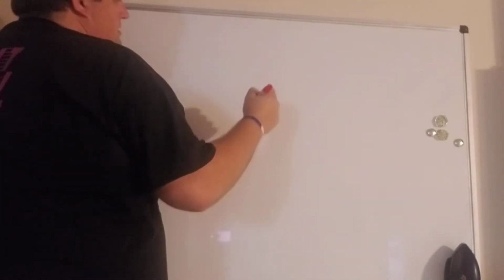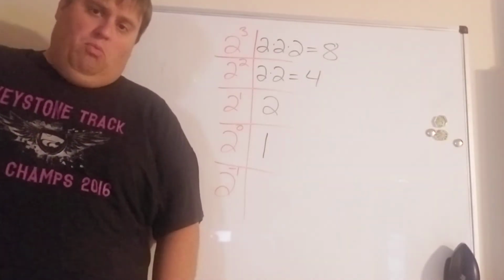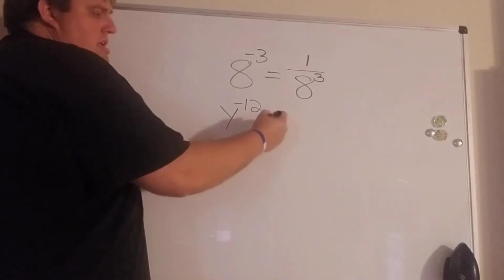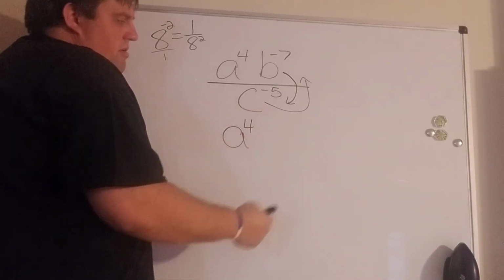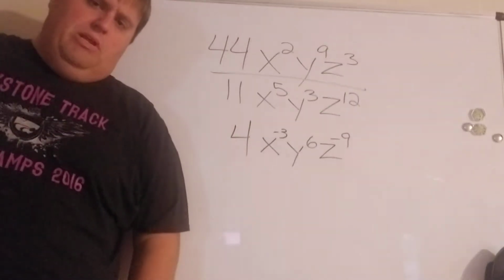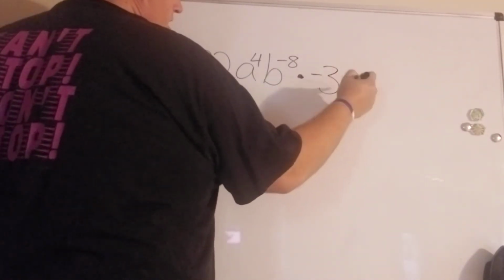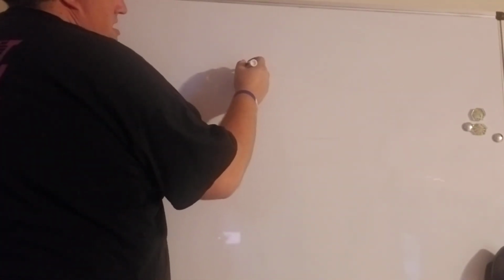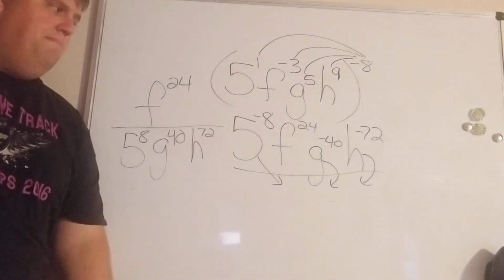Math 8 negative exponents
Friday 10/2 we look at how to simplify negative exponents.